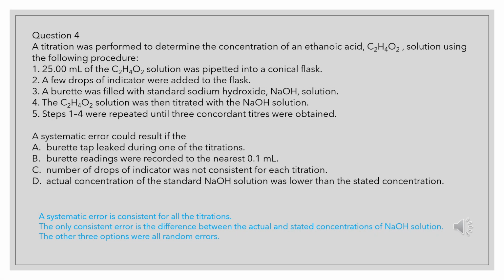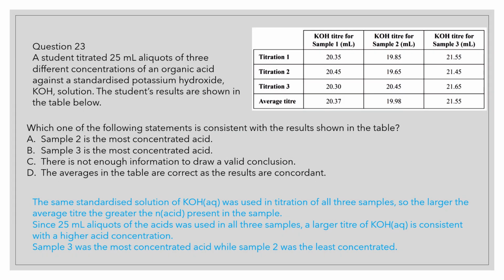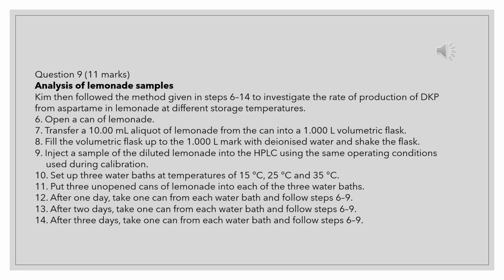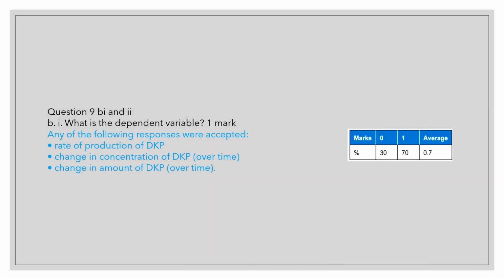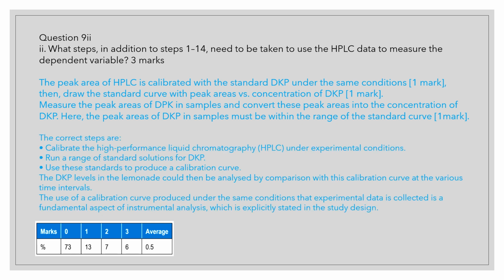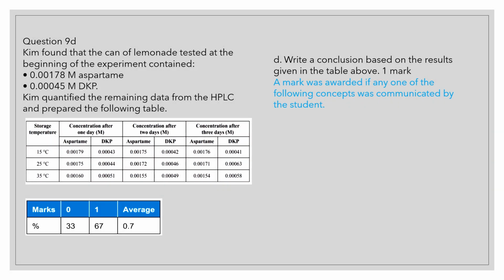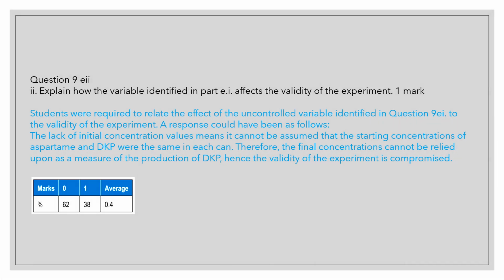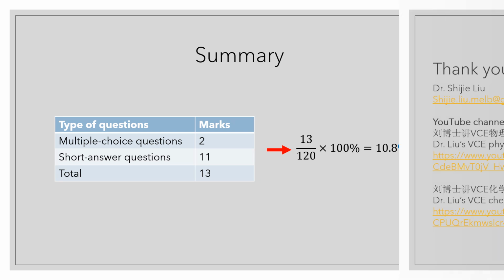2021 VCE Chemistry Volumetric and chromatographic analysis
Today, let's learn together about the 2021 VCE chemistry examination. We will focus on questions related to Volumetric and chromatographic analysis.
Two multiple-choice questions are awarded two marks, and one short-answer question 11 marks in Volumetric and chromatographic analysis. The overall score for this section is 13 points. With a total possible score of 120 points, the percentage for this section was 10.8 % of the total score.